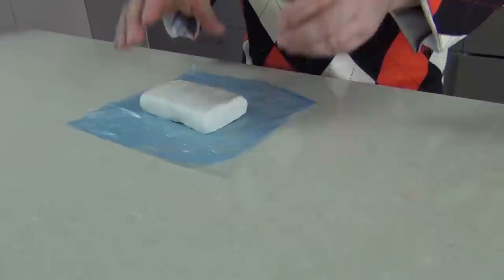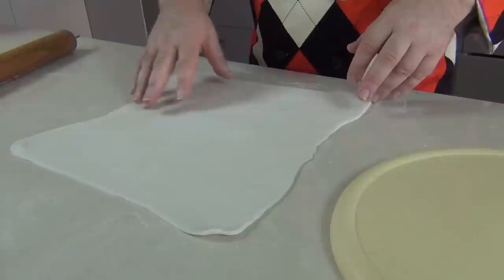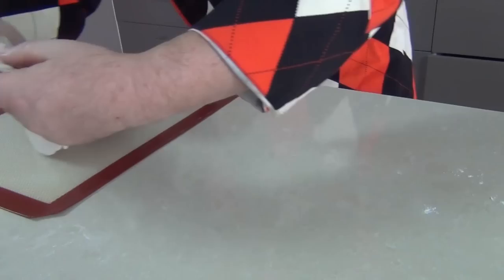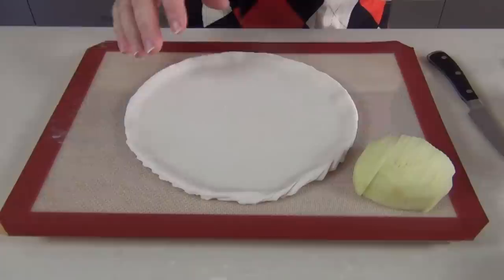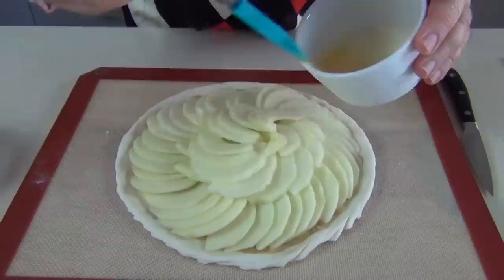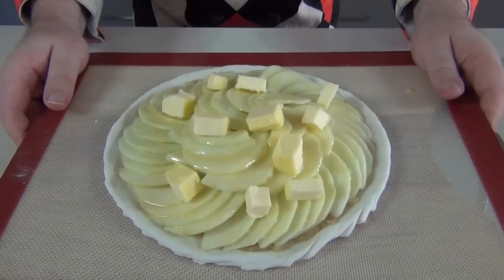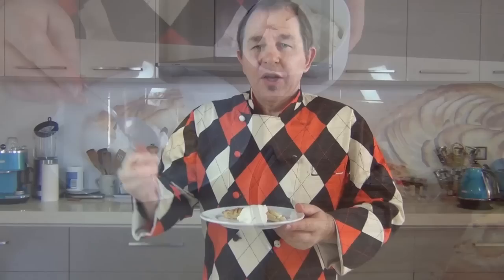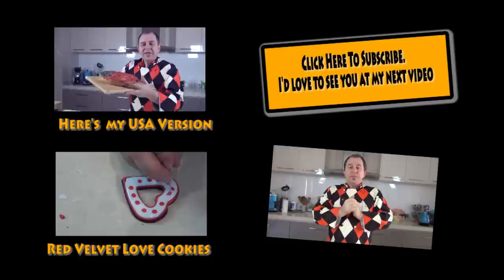FRENCH APPLE TART RECIPE - Easy as ̶P̶i̶e̶ ̶ Tart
Go on give it a try its so simple!!!

350g / 12oz Frozen Puff Pastry
A little Stewed Apple or Apple Compote
2 Teaspoons of Castor / Superfine Sugar
Eggwash
50g /2oz of Butter

Oven Temperature 200'C / 400'F for 30 minutes

Coming Soon

GOLDEN SYRUP
I made Homemade Golden Syrup…….

CHEESECAKES
Music wanted!!!